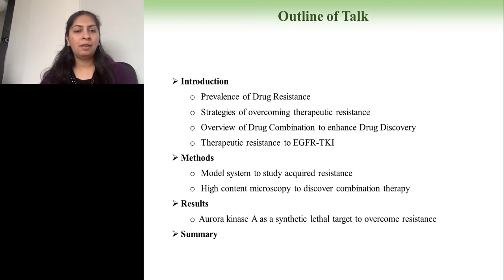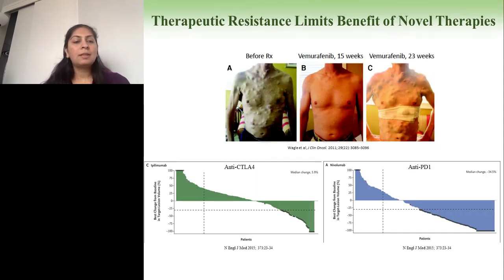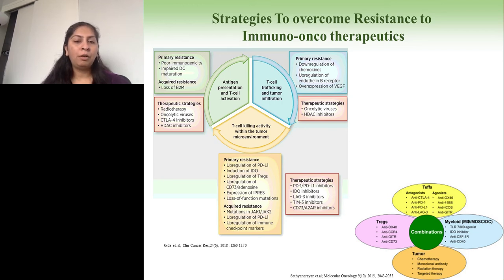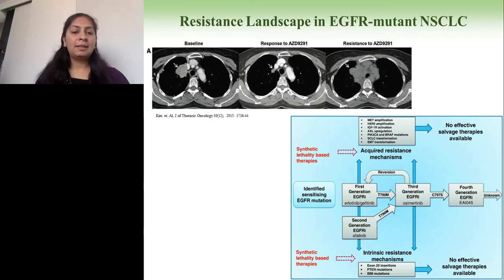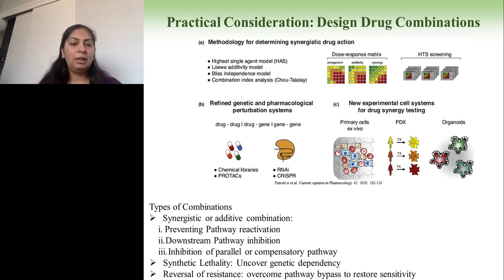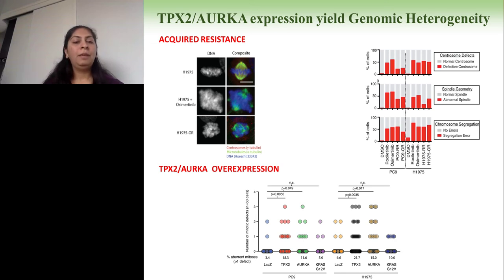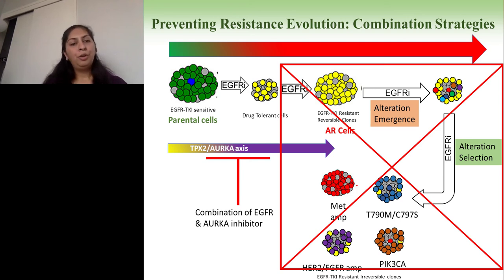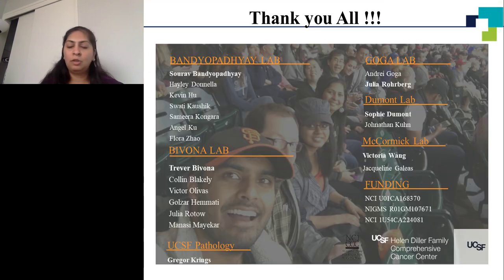Developing Precision Combination Therapies to Overcome Evolution of Therapeutic Resistance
Presented At:
LabRoots - Drug Discovery Virtual Event 2019

Presented By:
Khyati Shah, PhD - Post Doctoral Research Scholar at University of California, San Francisco

Speaker Biography:
Khyati Shah received her Ph.D. in Molecular Pharmacology from the University of the Pacific, Stockton, California. Her graduate research was completed in the lab of Jesika Faridi, Ph.D. Her work focused on the investigation of the mechanism of Akt induced tamoxifen resistance in breast cancer. Currently, Khyati is the research fellow in Bandyopadhyay Lab since 2015. Her project involves investigation of the mechanism of resistance to targeted and immuno-therapy using systems biology approach. She has three-first author publications in the reputed peer-reviewed journals and 7 oral and 15 poster talks on the use of systemic genomics and proteomic approach to design rational combination therapy and to increase the durability of therapeutic response.

Webinar Abstract:
Recent clinical successes in cancer genome-inspired personalized medicine have been a major breakthrough in drug discovery. However, 98% of the patients have an incomplete therapeutic response. These patients with residual disease, progress upon therapy and develop acquired resistance and derive limited survival. Tumors are proficient at developing resistant to therapies, and the molecular mechanisms of therapeutic resistance are critical to pinpointing strategies to prevent these escape routes and to obtain long-lasting clinical responses. Using clinical specimen of disease progression, a majority of genetic alterations have been characterized and shown to co-exists upon acquired resistance, hence targeting single genetic driver would be futile to combat poly-clonal resistance. Therefore, there is an increasing need to find a targetable approach to prevent the evolution of resistance and yield a complete therapeutic response to abrogate the residual disease.

Learning Objectives:

1. Define the limitation of therapeutic resistance in drug discovery
2. Design the strategy to overcome resistance
3. Identify basis of resistance evolution

Earn PACE/CME Credits:
1. Make sure you’re a registered member of LabRoots
2. Watch the webinar on YouTube above or on the LabRoots